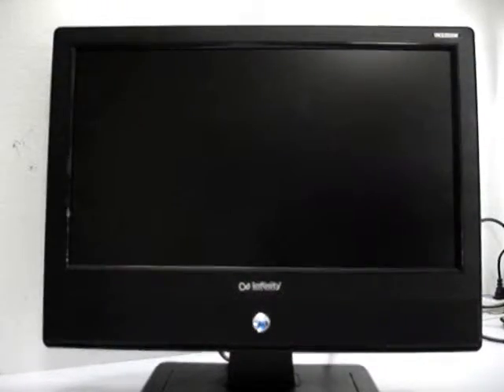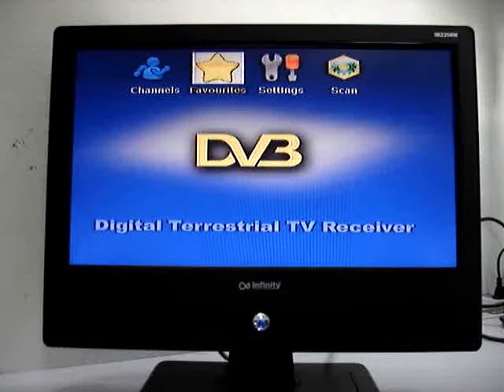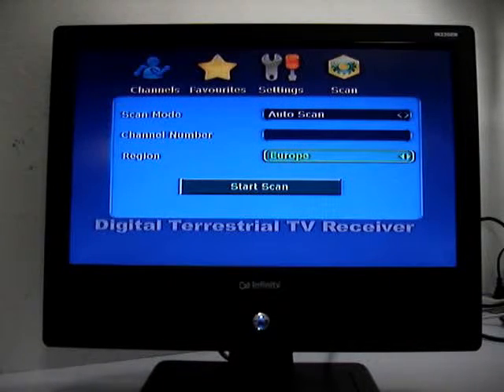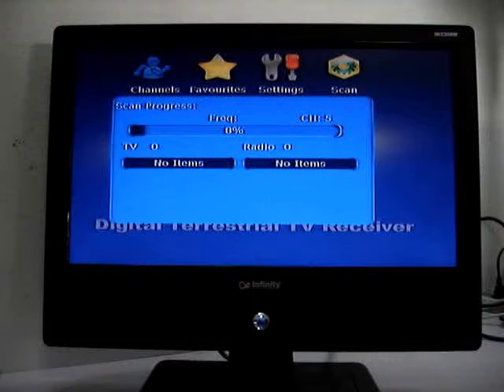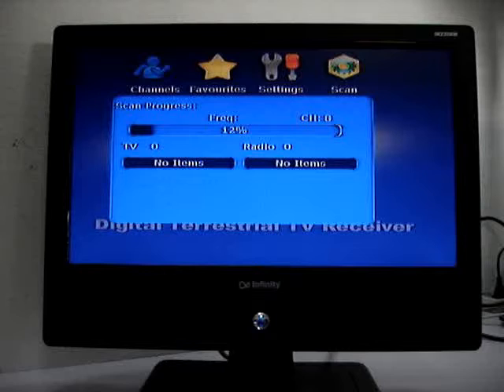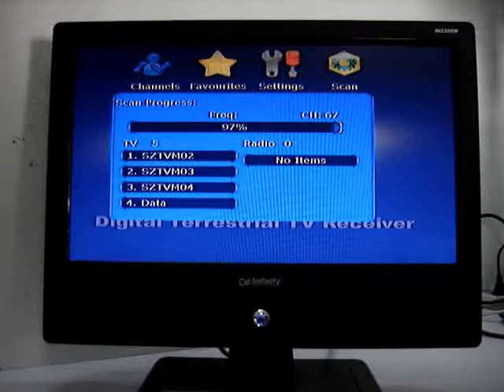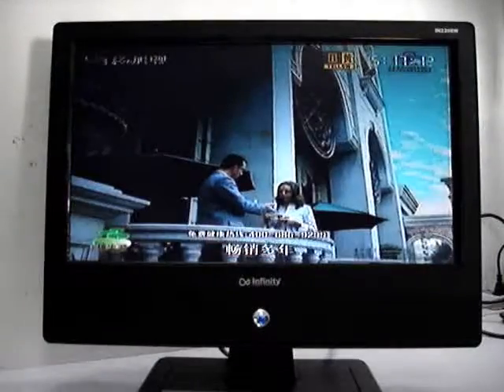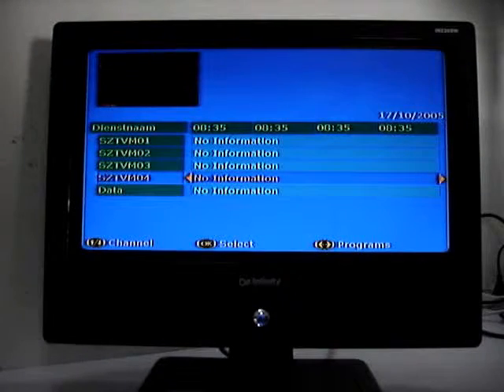DVB Channels scanning on AMM2001W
DVB-T TV Channel scanning procedure of AMM2201W,. Upgradeable TV,  match with difference Digital Broadcasting System by changing a board.